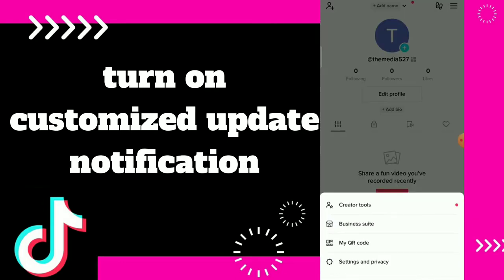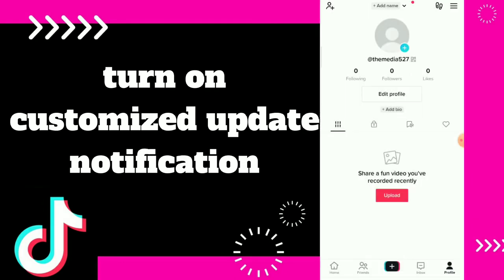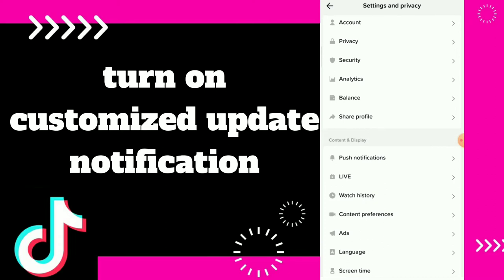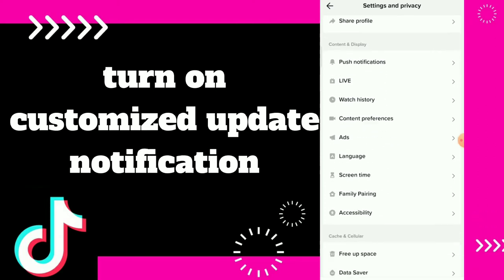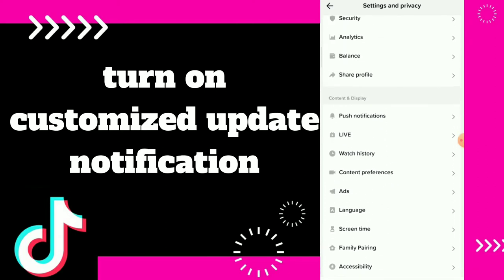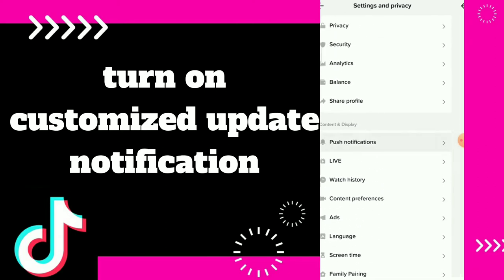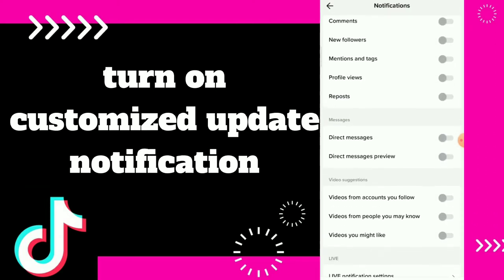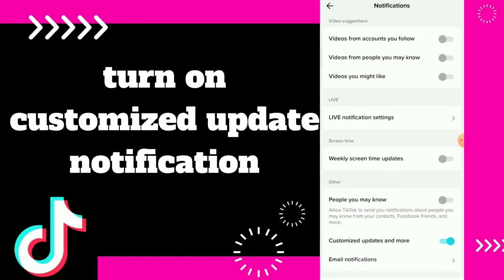How to Turn On customized update Notification On Tiktok App